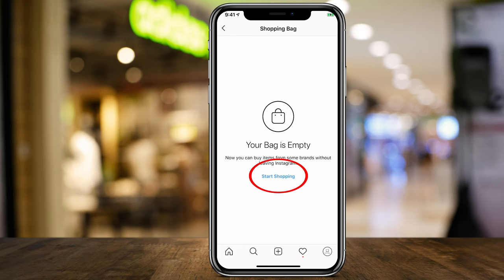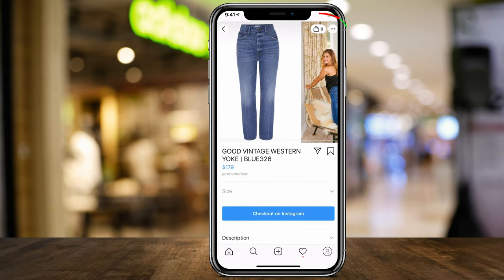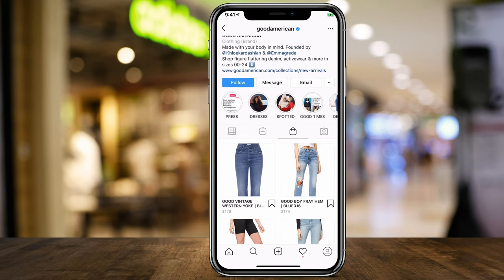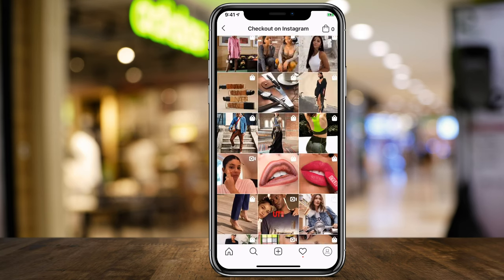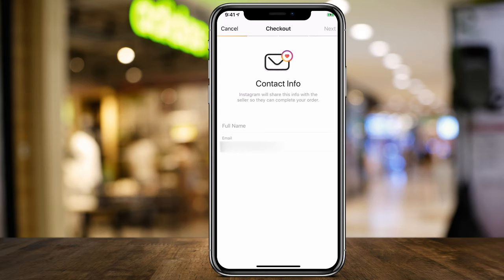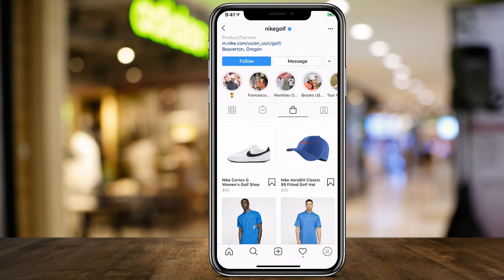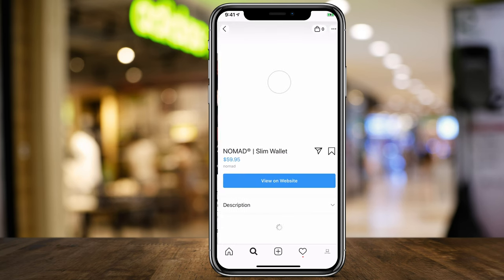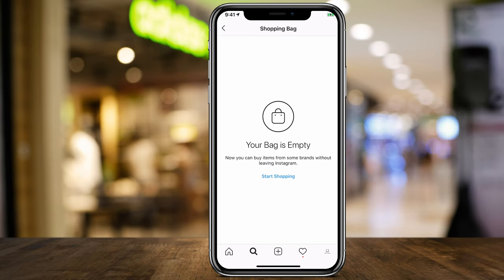How to Shop Inside Instagram - New Native Shopping Cart - GAMECHANGER!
You can now shop inside Instagram, without ever leaving the app.
Instagram has given some brands the ability for native checkout.  This puts Instagram in direct competition with Amazon and in a great position to become an eCommerce platform.

Previously, some brands and influencers had the option to send people to their websites to complete the transaction.  But the built-in cart tab inside Instagram allows you to use a credit card or PayPal to pay for things without leaving Instagram.

You can find the shopping tab option via the 3 lines on your profile page.